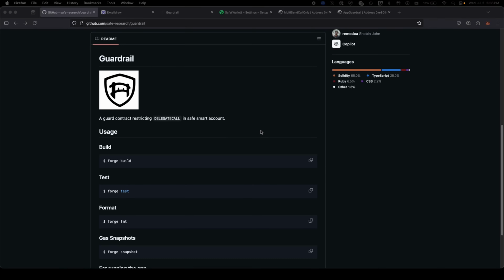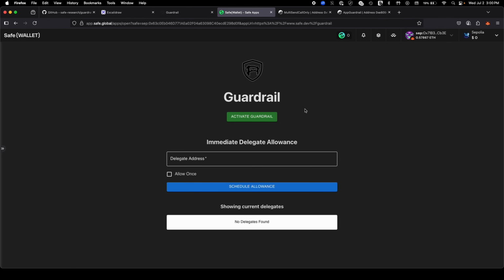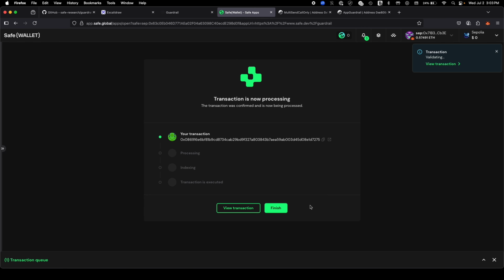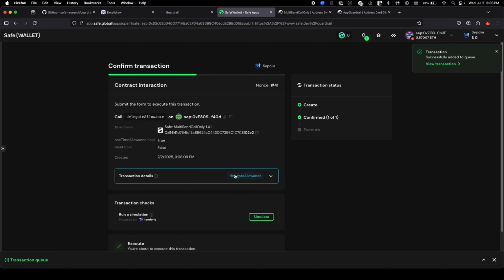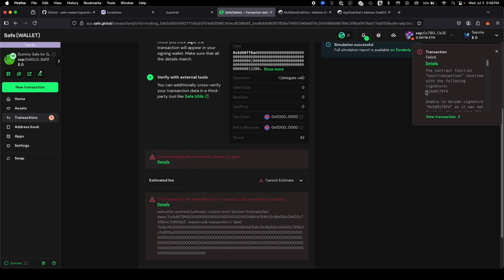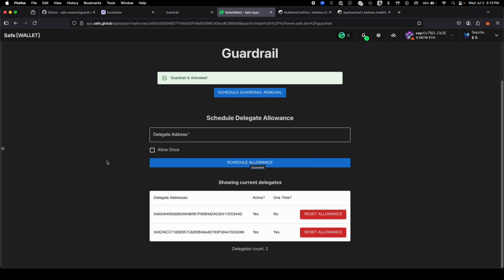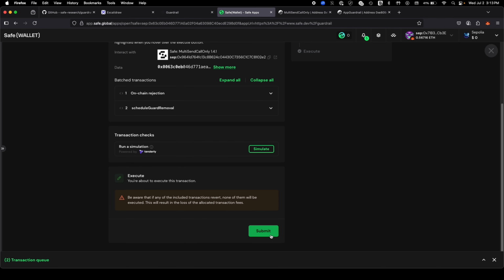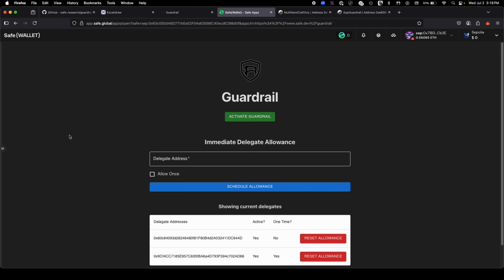Guardrail Walkthrough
Meet Guardrail - our new project at Safe Research, which introduces a simple, composable Guard that blocks unauthorized DELEGATECALLS in your smart wallet flow.